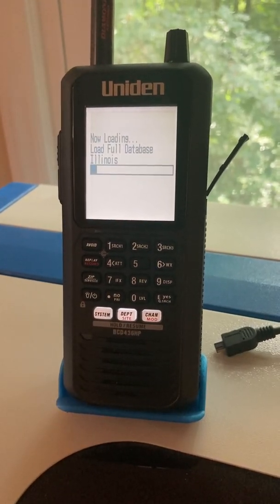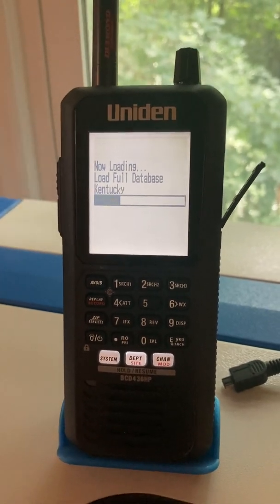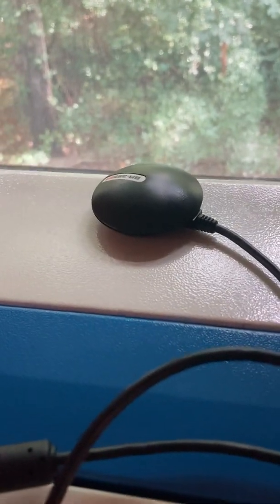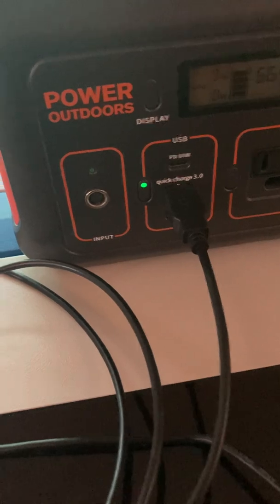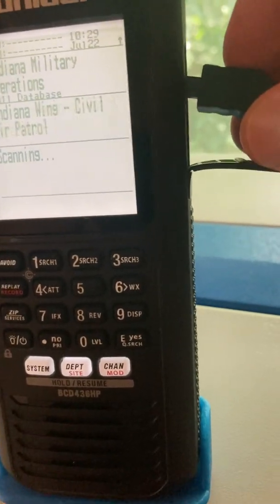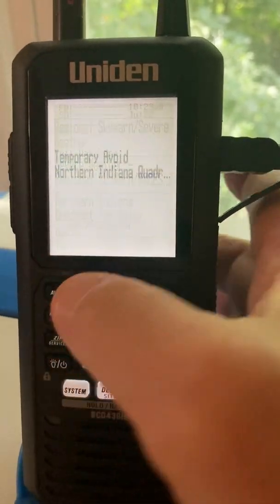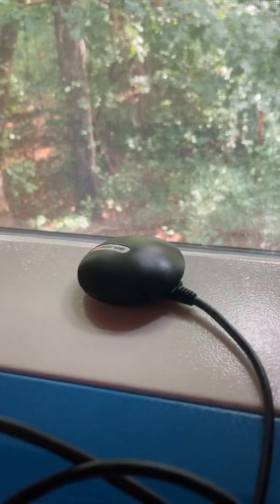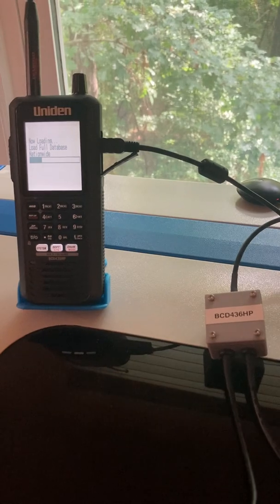GPS Puck Testing For Uniden BCD436HP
Made a DIY GPS for my Uniden BCD436HP and this is demonstrating that it is working as intended.  Uniden GPS is $100.  This cost maybe $25.